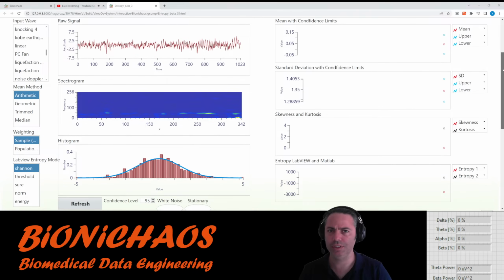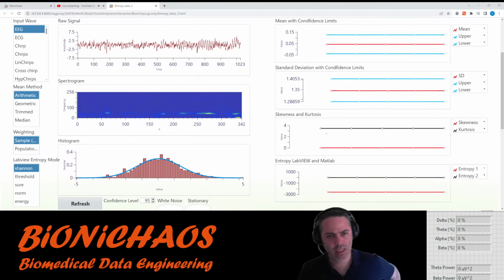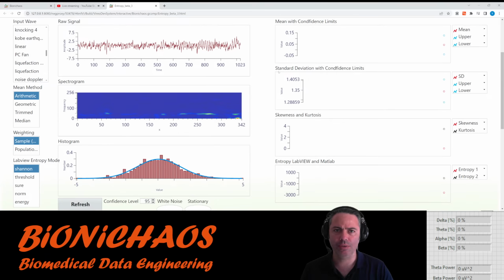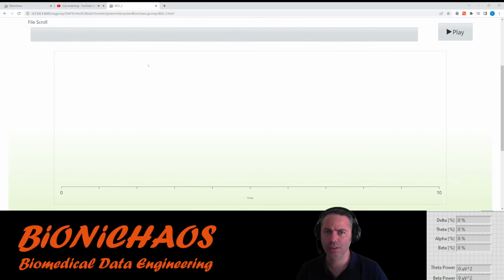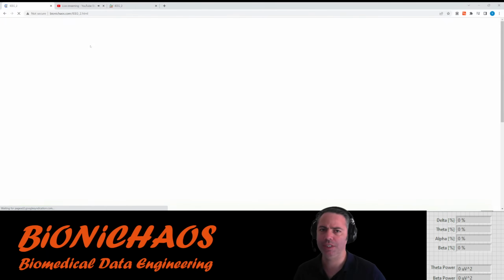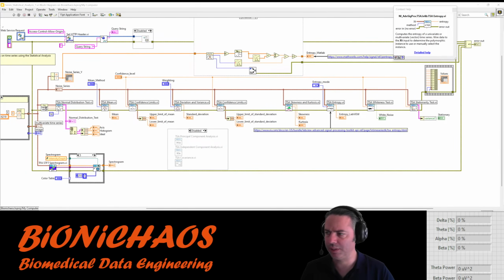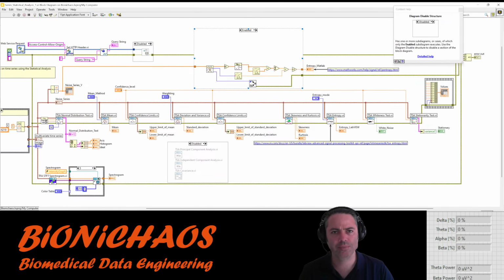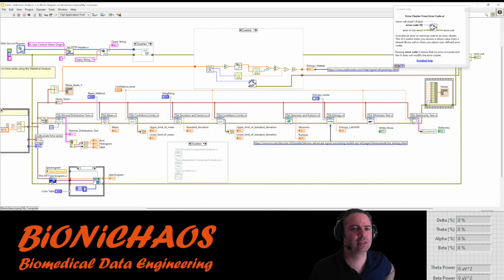Live Testing and Updating Web Apps on BioniChaos.com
Biomedical Data Processing - Web Applications - API Development - Labview - Matlab - Python
My eyes are controlled by Nvidia Broadcast - Eye Contact AI